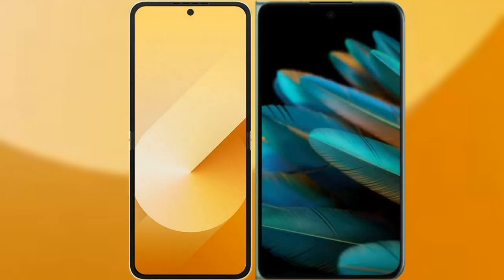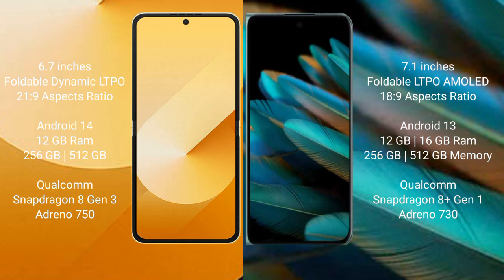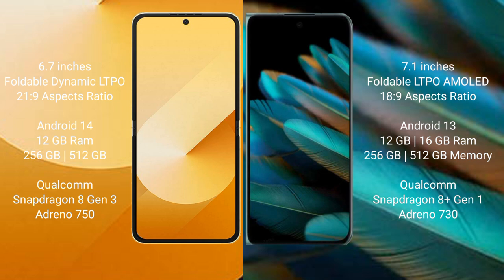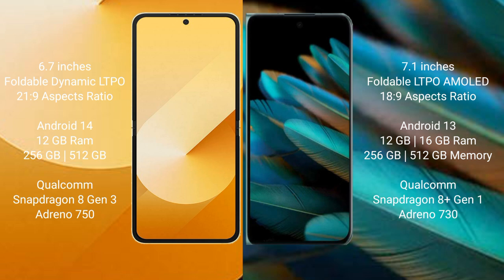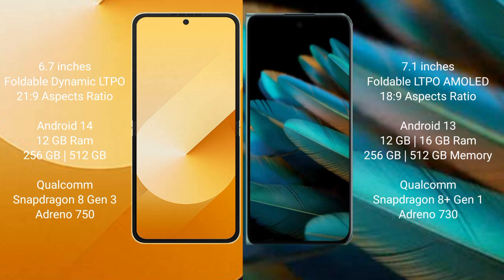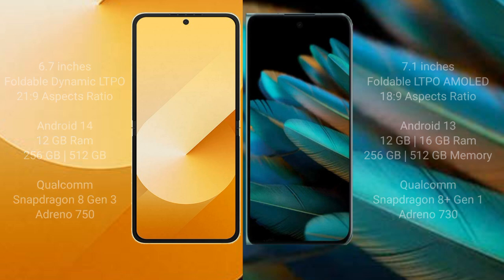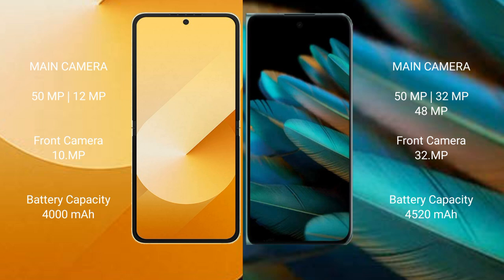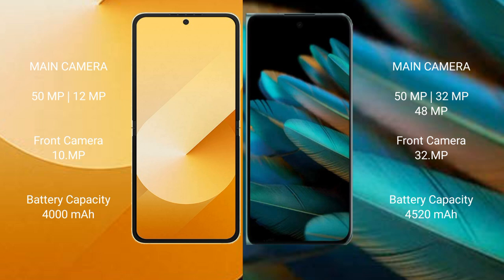Samsung Galaxy Z Flip 6 vs Oppo Find N2 Review